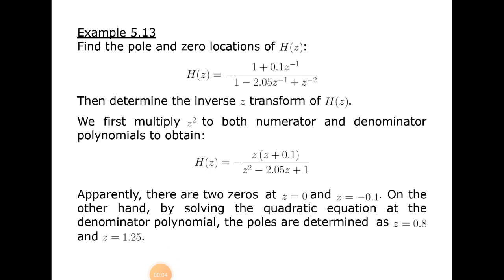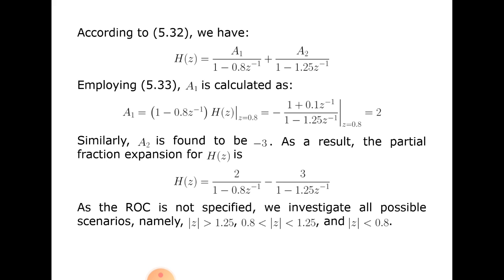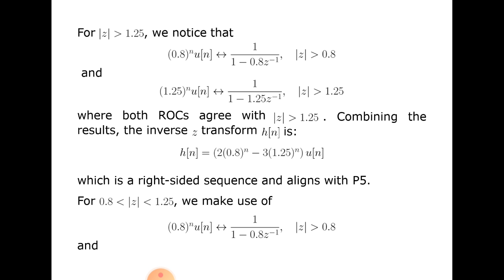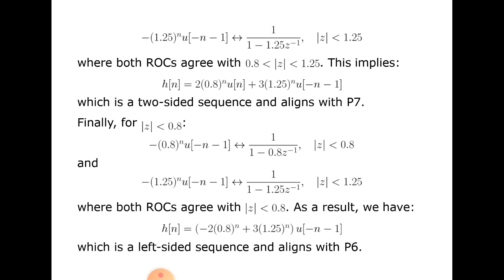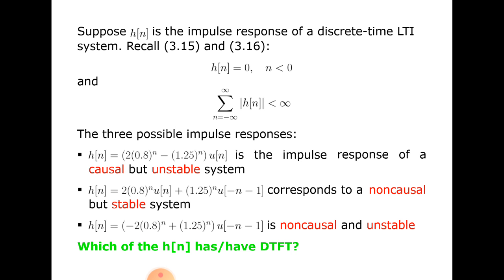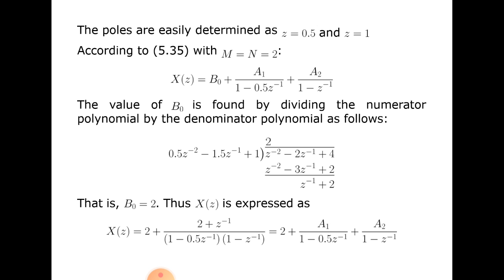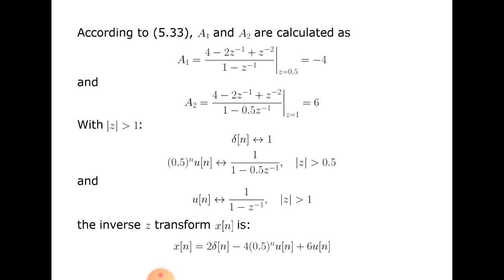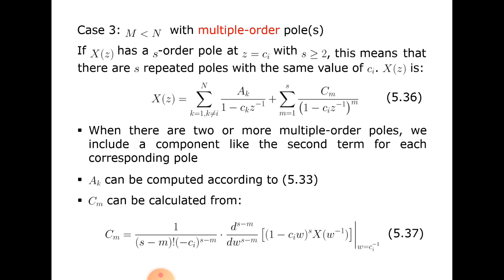EC8352-SIGNALS AND SYSTEM UNIT-4